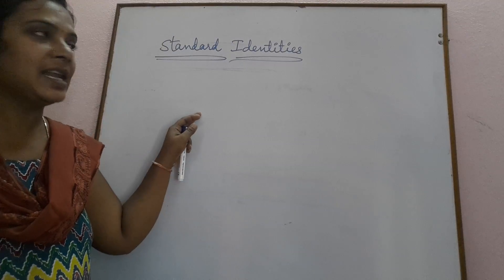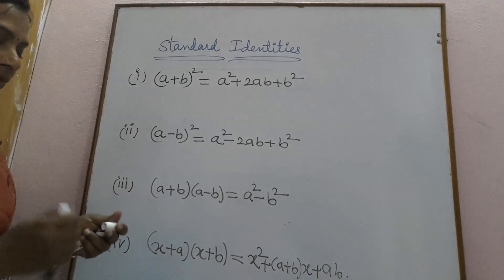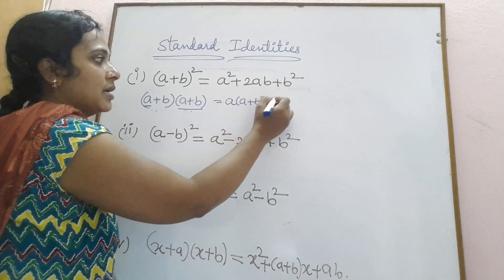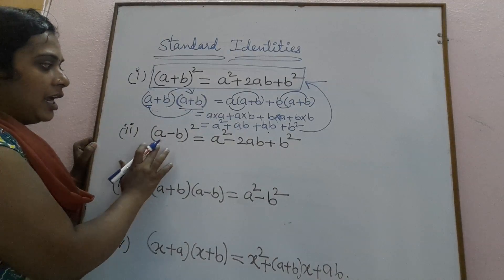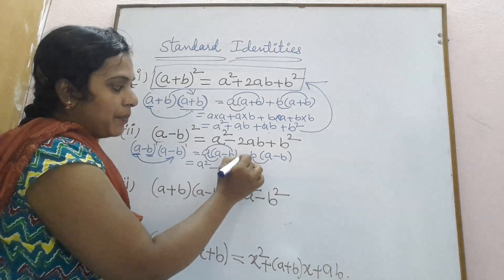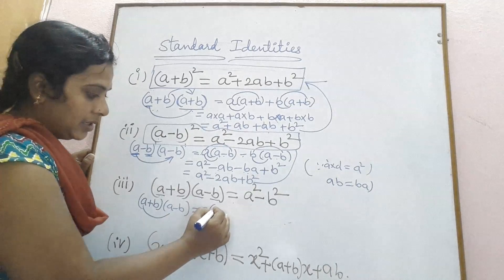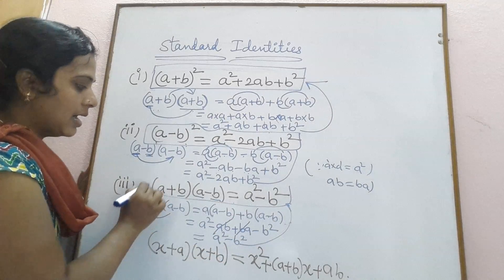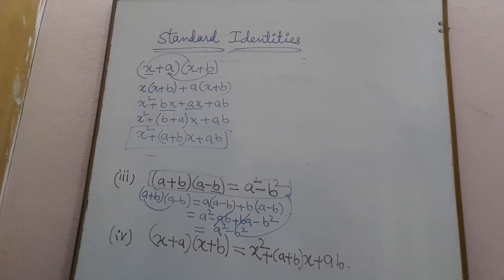8th Maths - Standard Identities in Algebraic Expressions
Standard Identities in Algebraic Expressions 8th Maths ICSE, CBSE